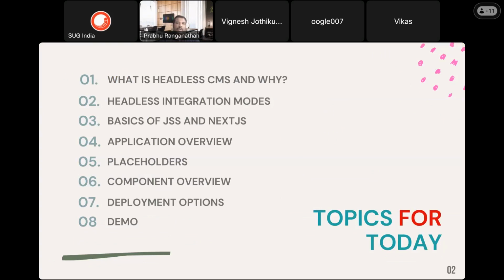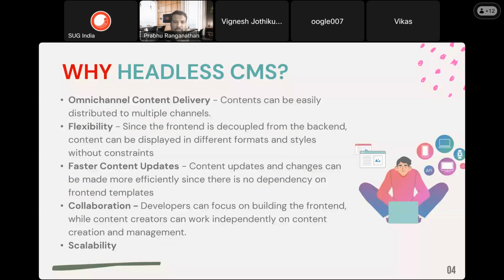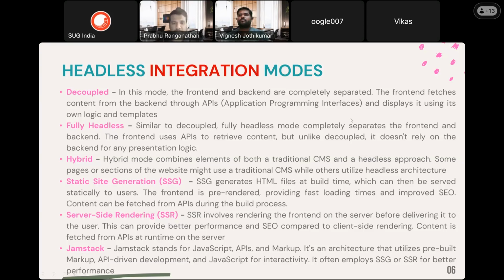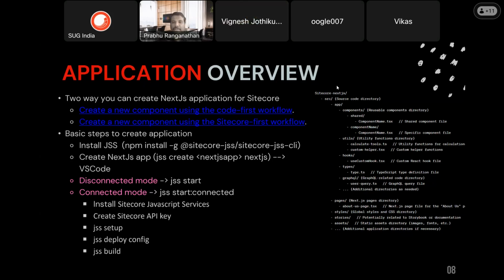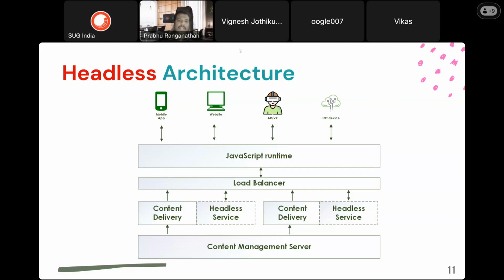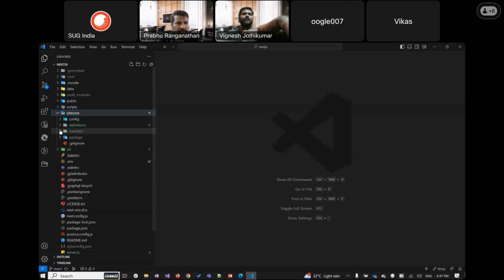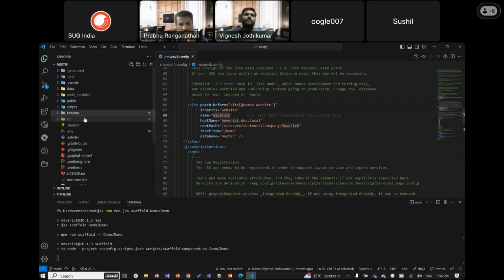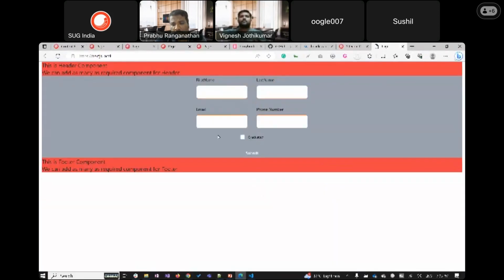Develop and Deploy NextJS component in Sitecore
During the discussion with Prabhu Ranganathan & Vignesh Jothikumar, presented a comprehensive insight into the Sitecore Headless concept, delving into its underlying architecture. Additionally, they conducted a hands-on demonstration, showcasing the seamless integration of Sitecore Headless with Next.js. This demonstration specifically highlighted the functionality and interaction of Next.js components with the Sitecore.